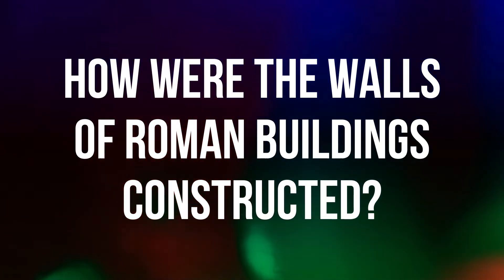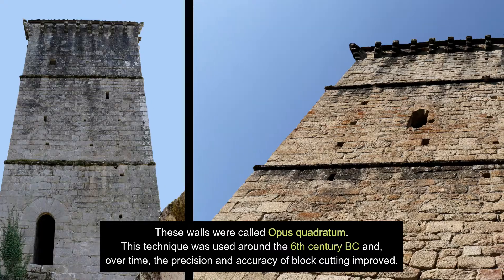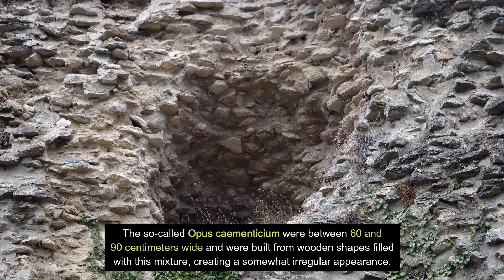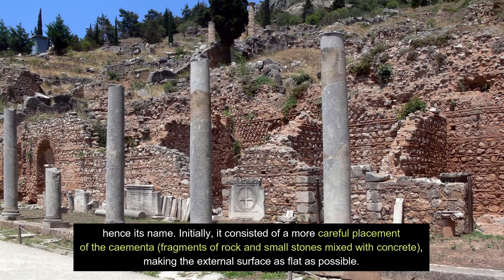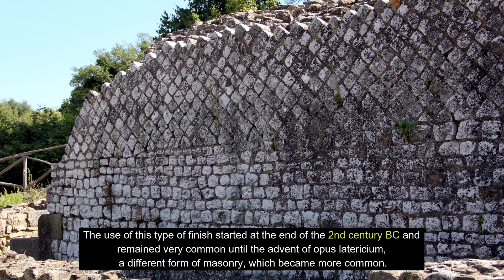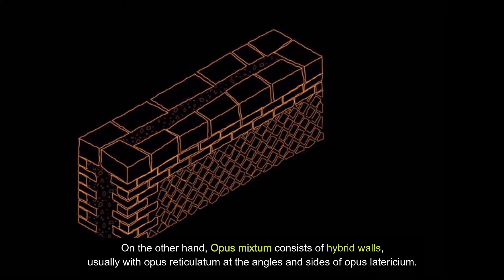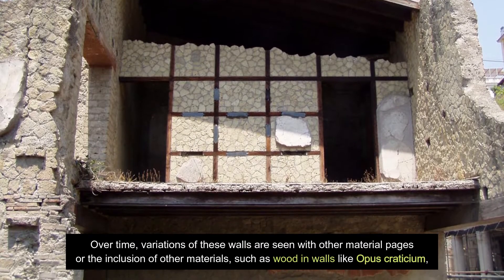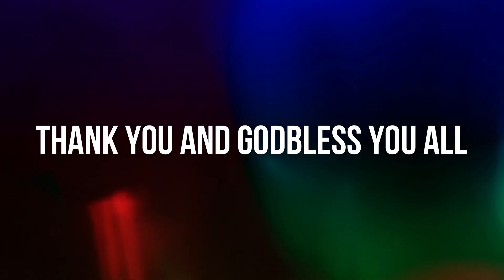How Were The Walls Of Roman Buildings Constructed?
list of ancient walls in this topic:
-Cyclopean
-Opus quadratum
-Opus caementicium
-Opus incertum
-Opus reticulatum
-Opus latericium
-Opus craticium

I hope you learn something today after watching the video.

Maraming Salamat!